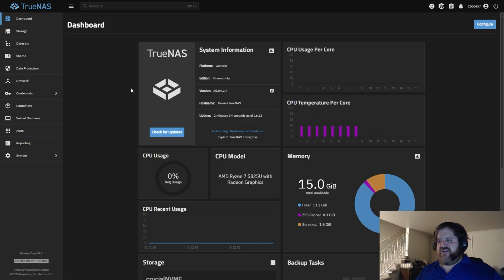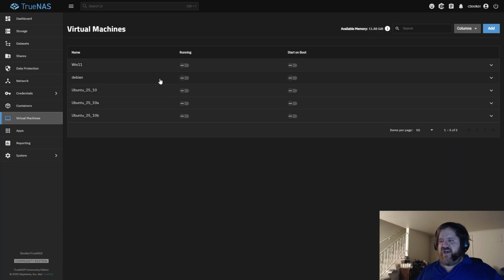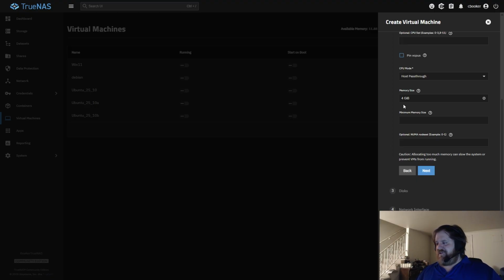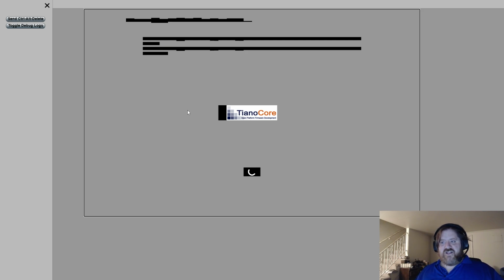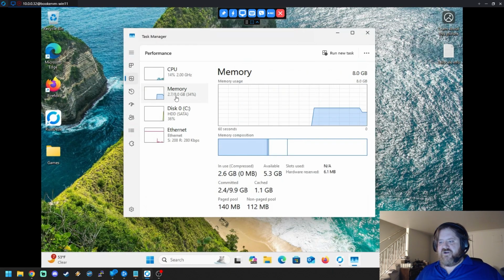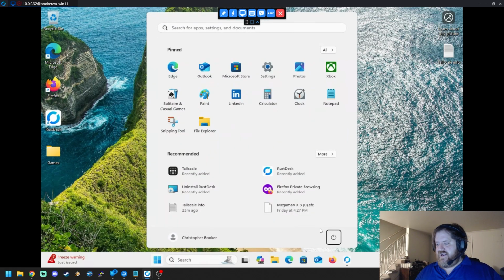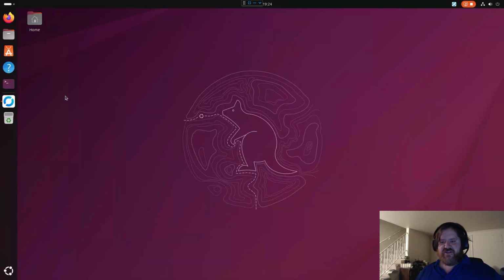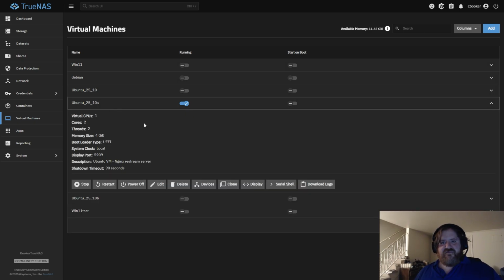Virtual Machines - The Inception of computers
Taking a very high level look at virtual machines and some of the uses they might have.